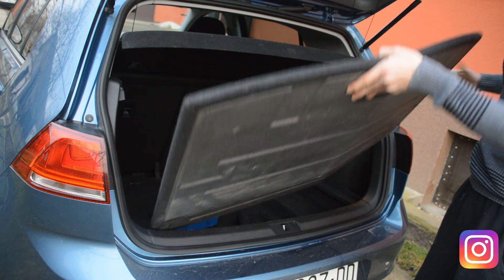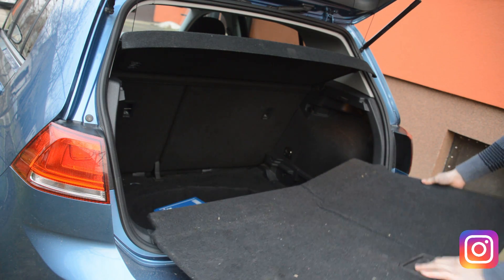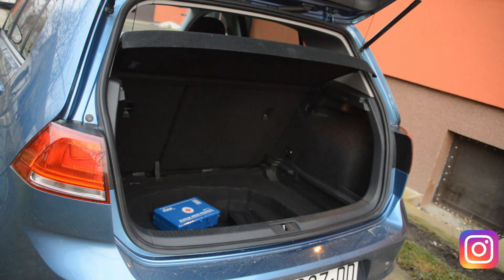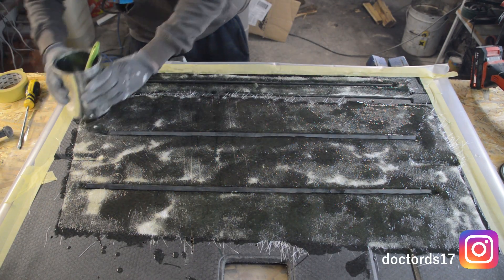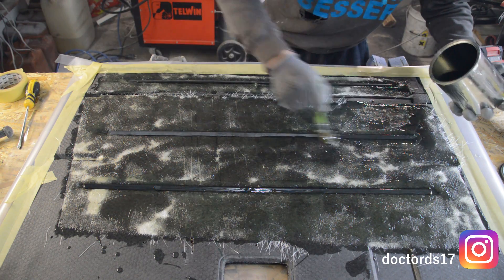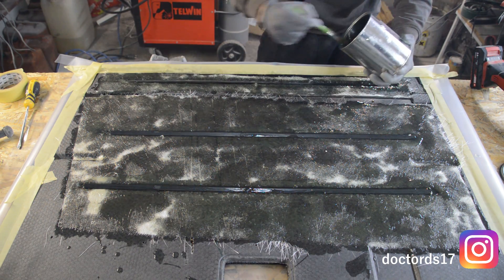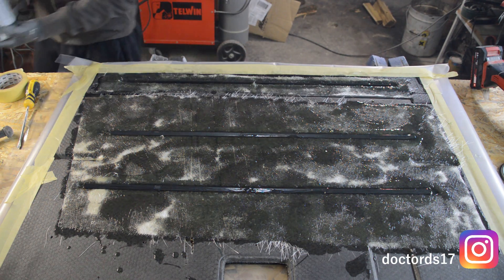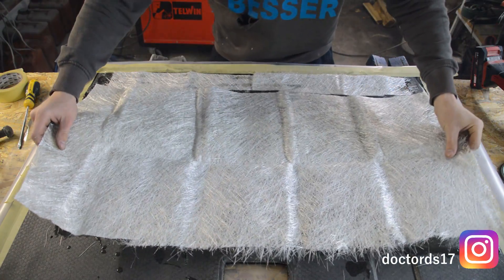How To Fix BREAK LUGGAGE COMPARTMENT For 10$ ? VW GOLF 7 TDI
Zanatpromet-trgovina d.o.o.
Strossmayerova 4
33000 Virovitica

Ako sam vam imalo pomogao i ako vam se svidio ovaj kreativni video obavezno se pretplatite i lajkujte video ;) PUNO BIH MI POMOGLI... ;)